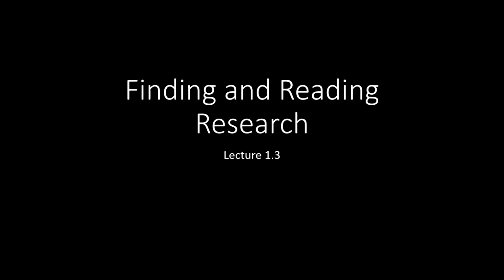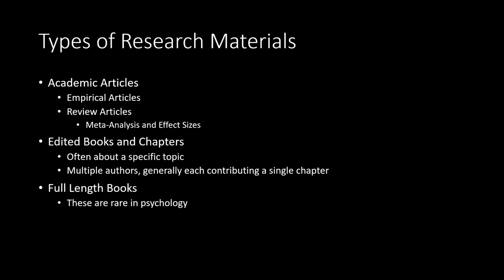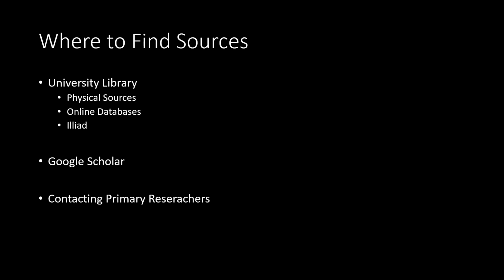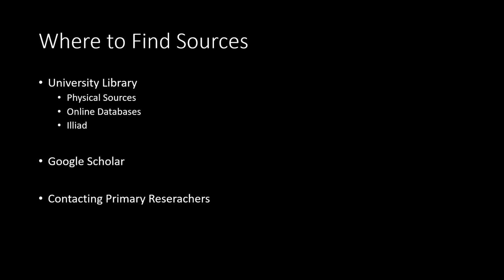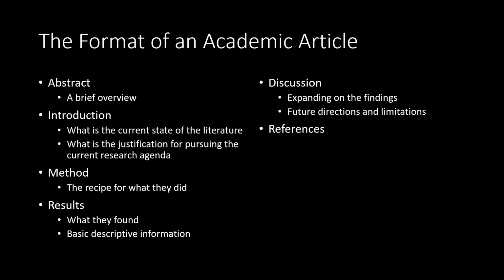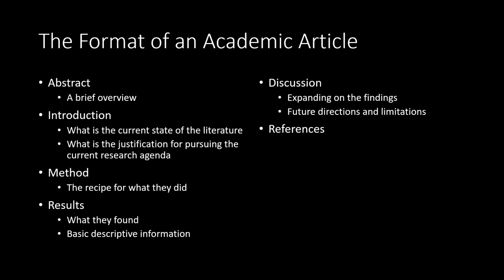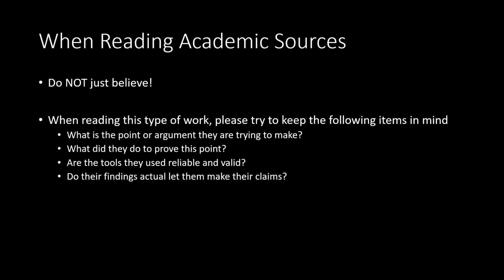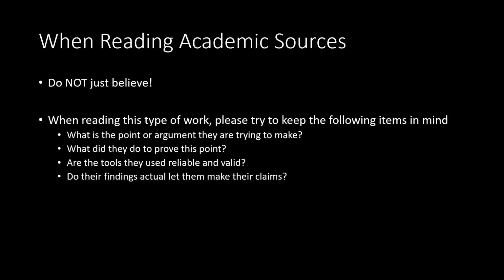Lecture 1.3 - Finding and Reading Research